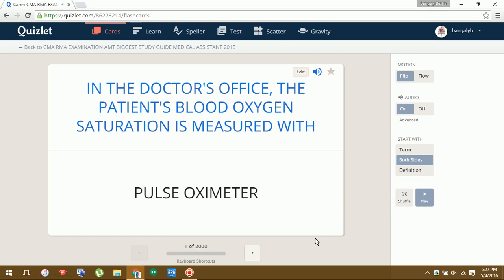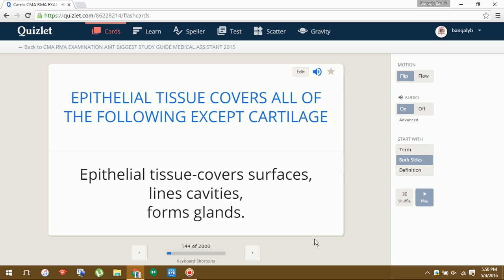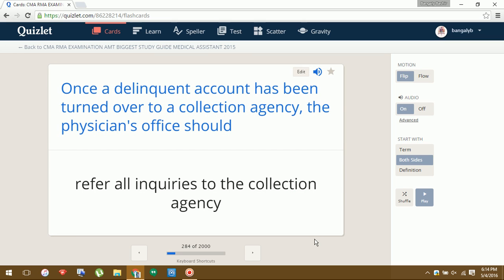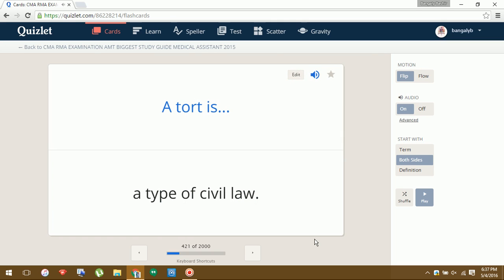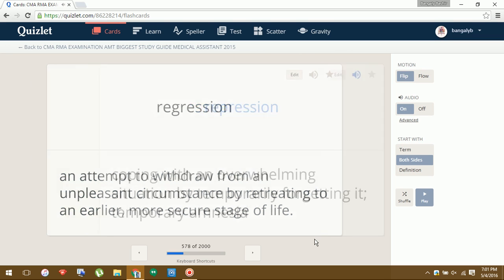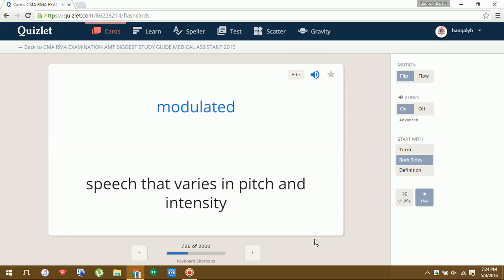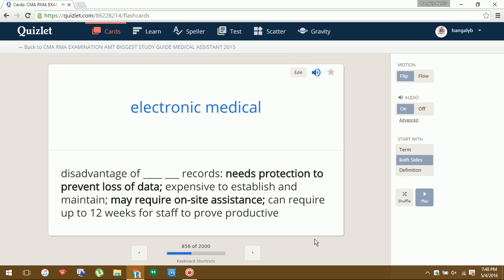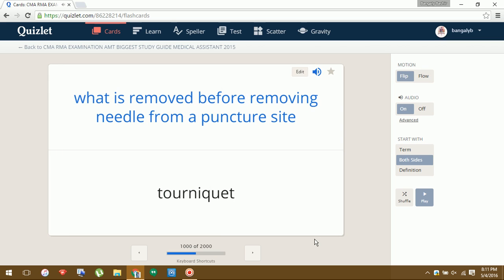CMA RMA EXAMINATION AMT BIGGEST STUDY GUIDE MEDICAL ASSISTANT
CMA , RMA medical assistant exam review study guide